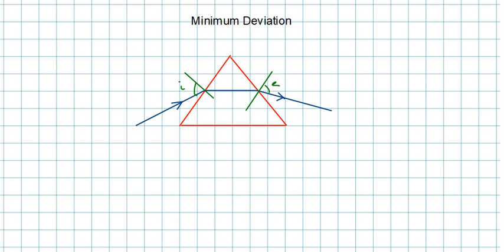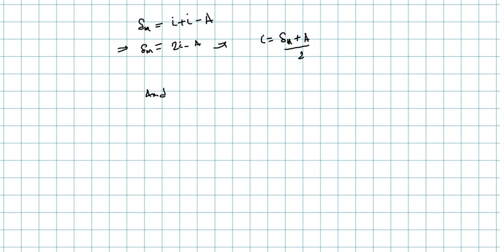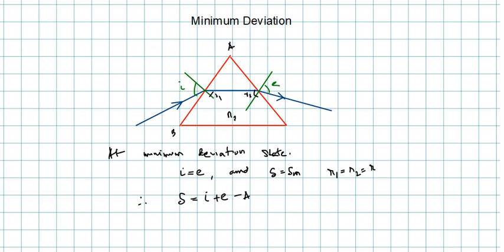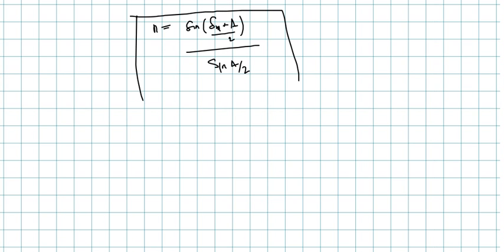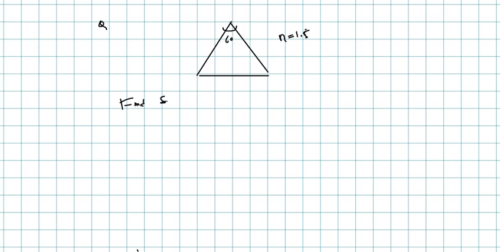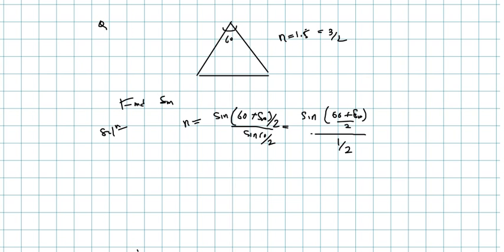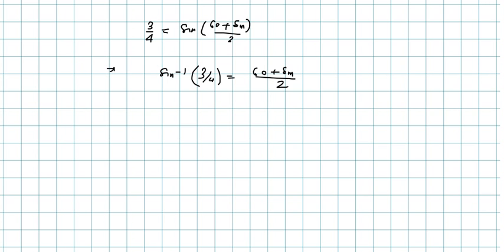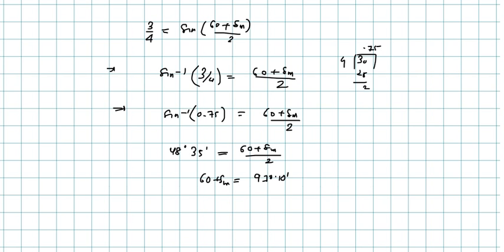9.31 Minimum Deviation state